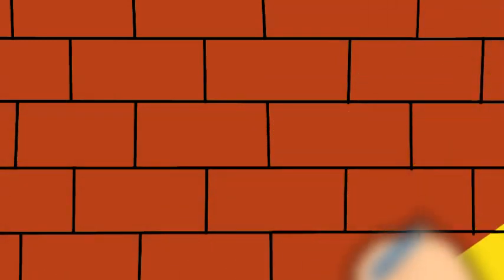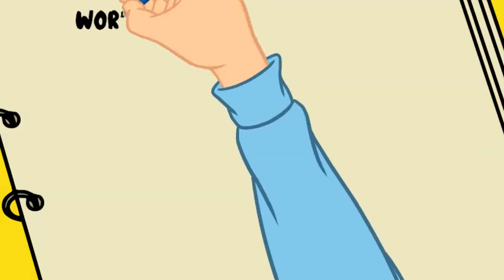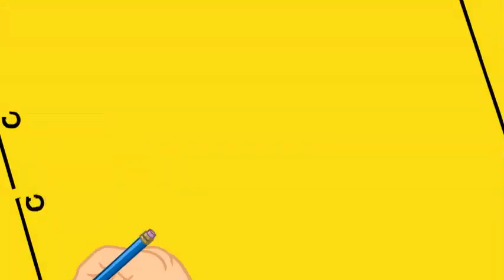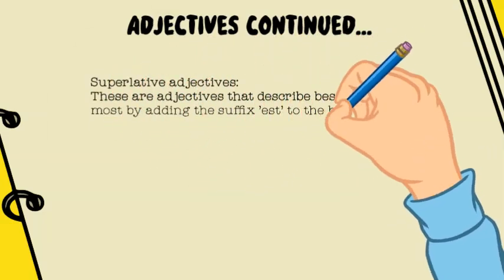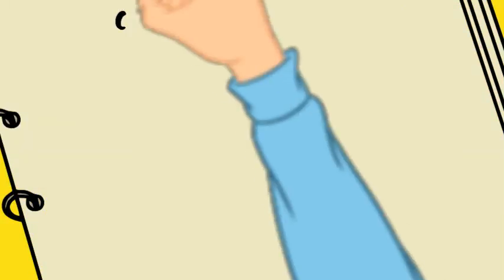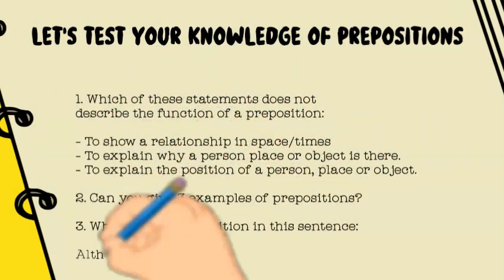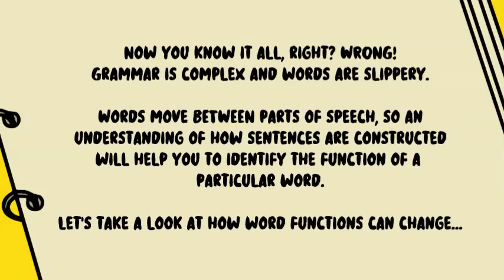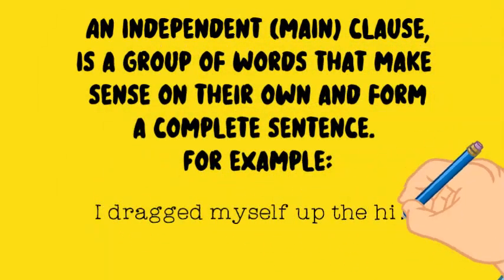Parts of Speech Explained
This tutorial gets to grips with the main parts of speech and explains how different words function in a sentence.